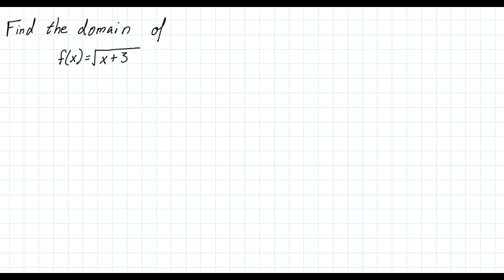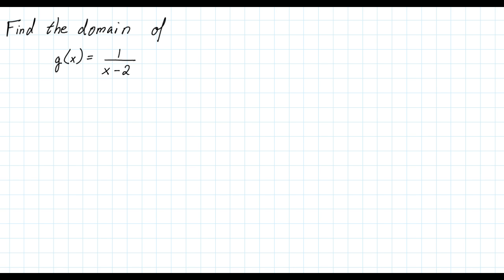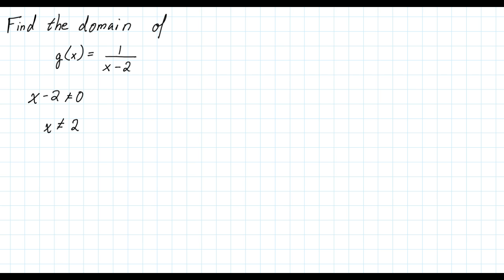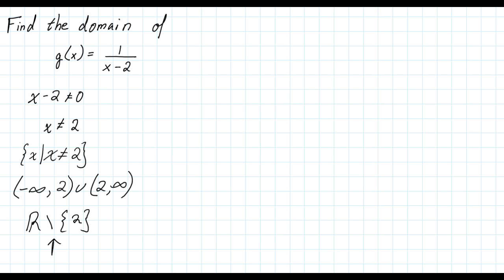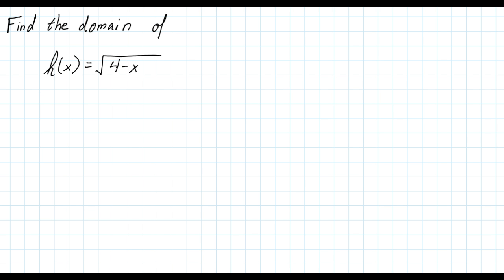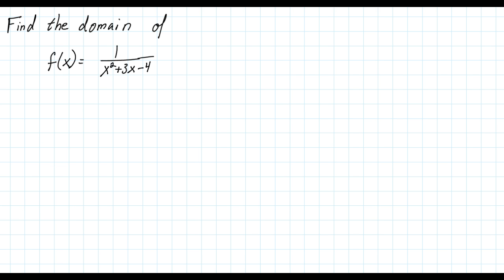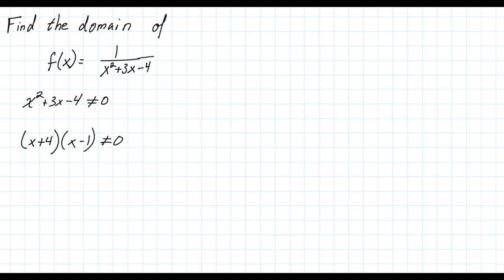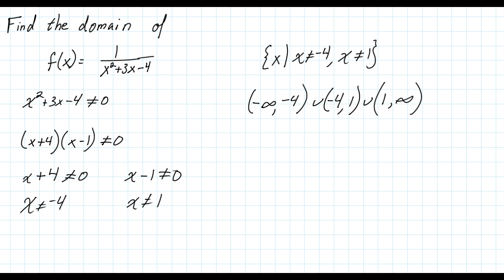Function domain- examples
Several examples of domains of functions.